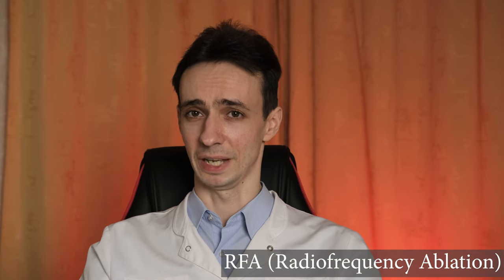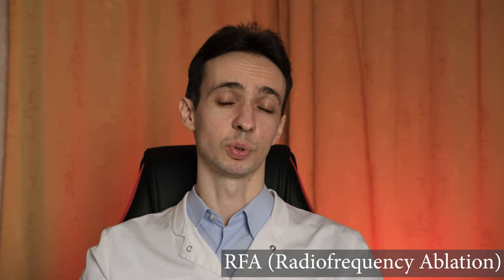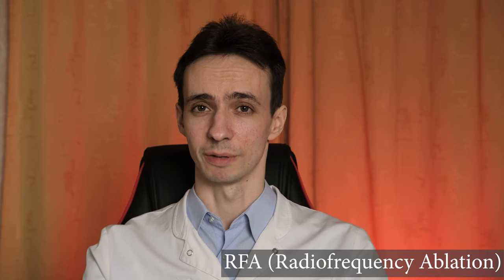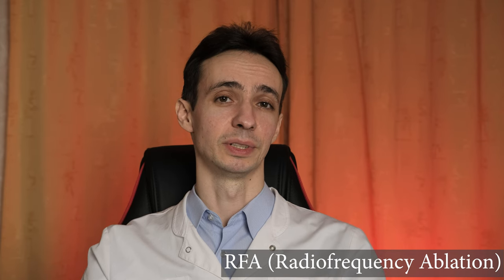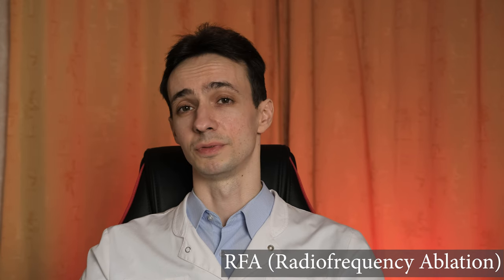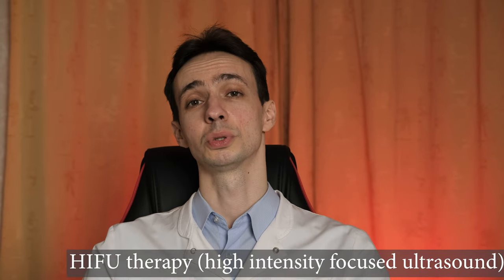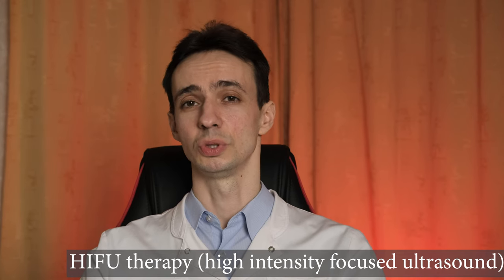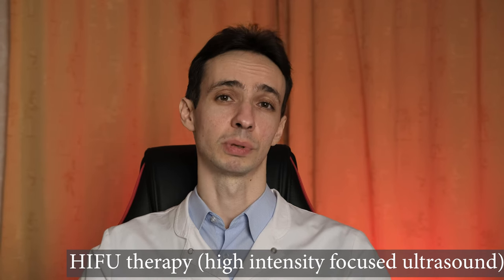Pancreatic Cancer: how to destroy it. Treatment without surgery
Pancreatic Cancer is a highly aggressive disease, resistant to chemotherapy. Only 10 of patients can be surgically operated. Here we will talk about other methods of tumor destruction like radiofrequency ablation, cryoablation, nano-knife, photodynamic therapy etc.